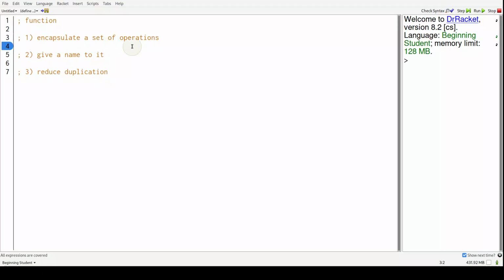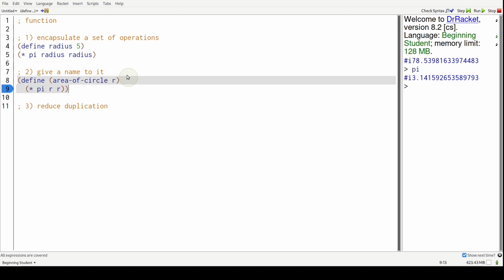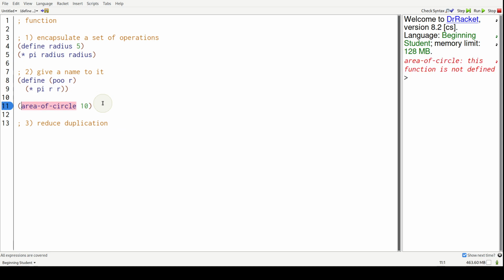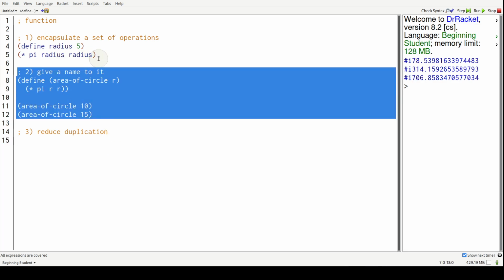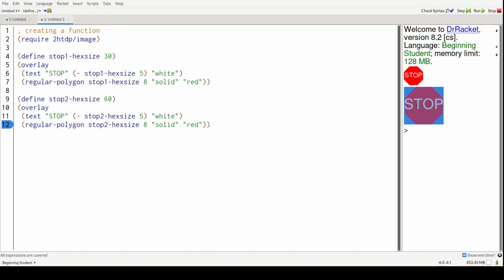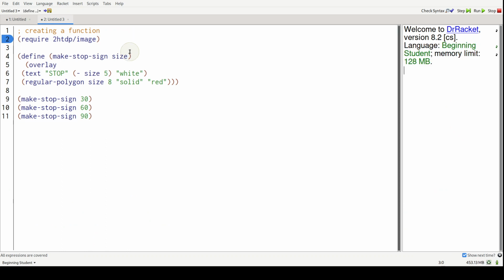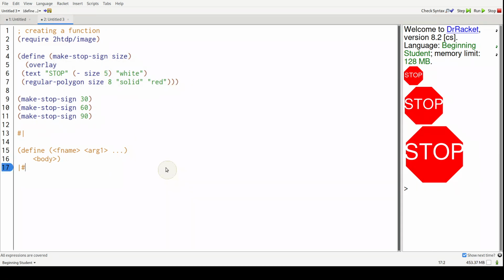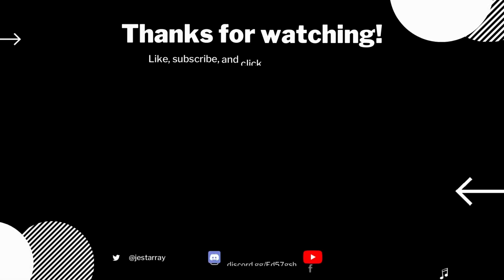how to code racket - 9 functions